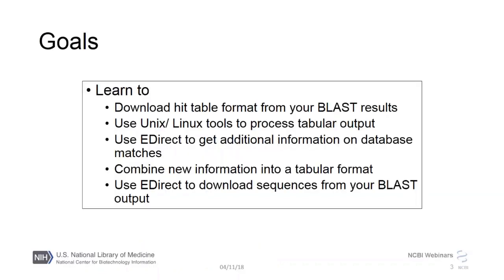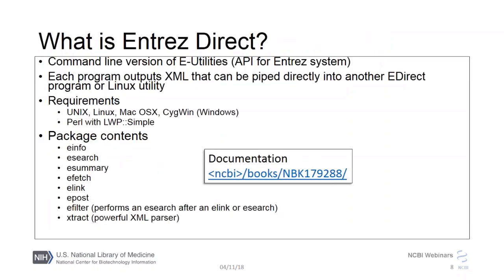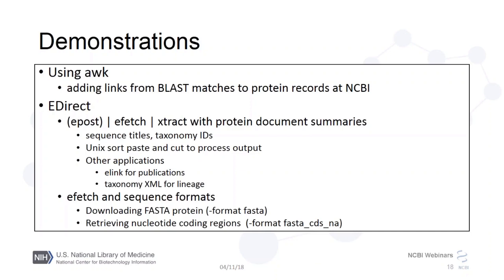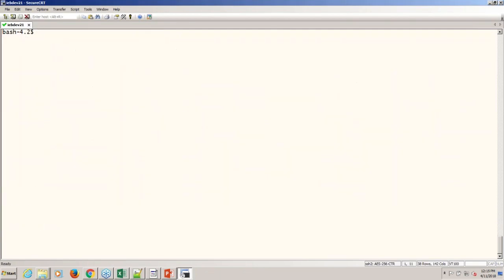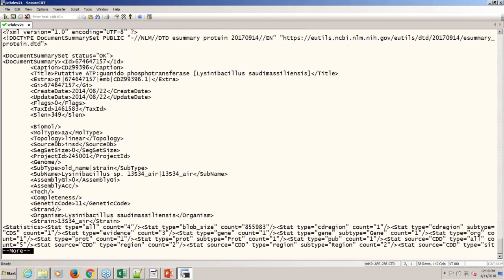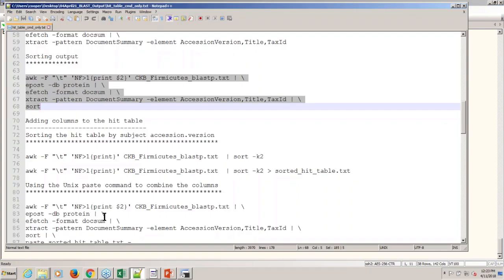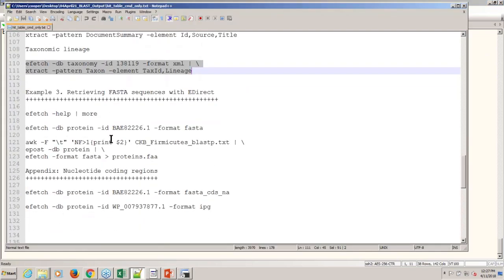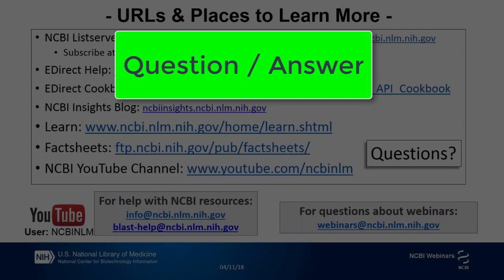NCBI Minute: Getting the Most out of Web BLAST Tabular Format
The NCBI web BLAST service has a number of useful download formats including the traditional pairwise output, tabular formats and highly structured formats. All of these allow you to easily save your BLAST results for later processing, editing, and annotating. The tabular formats are popular as they are human-readable and can easily be imported into spreadsheet programs. One drawback is that the tabular formats contain limited information about your results. Through this webinar you will learn to use basic Unix tools and the NCBI EDirect suite of programs to expand and enhance your tabular saved BLAST results. You will see how to add useful information such as taxonomy, sequence titles, and links to sequence records and publications.